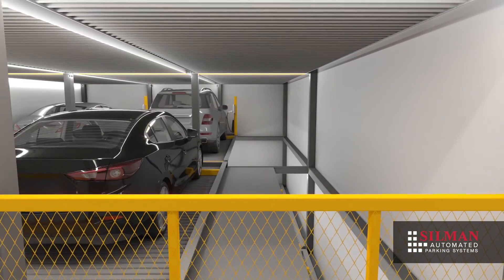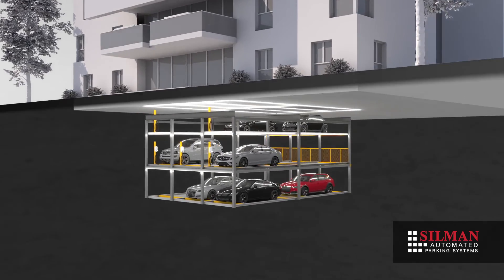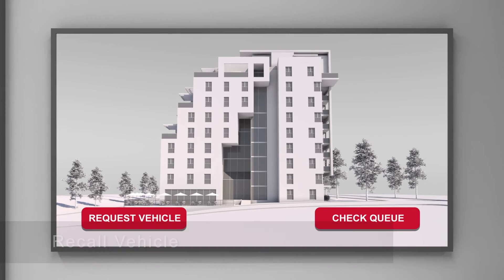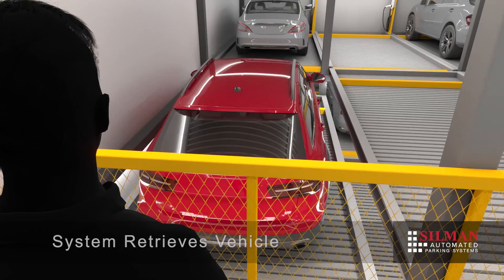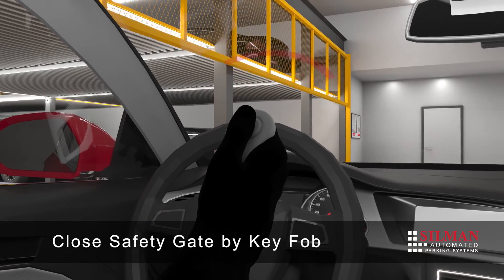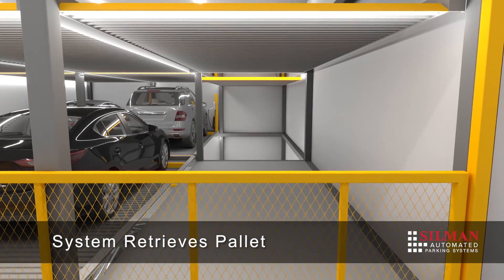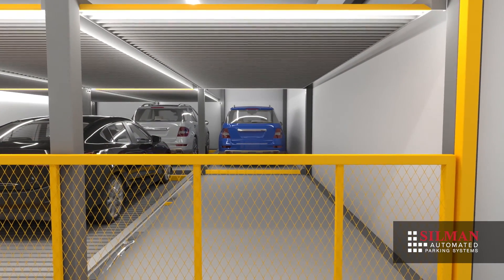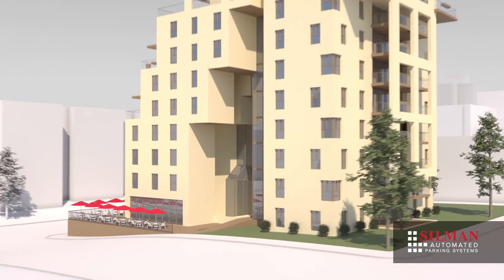Chain Puzzle Mechanical Parking System Animation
This animation depicts the complete retrieval and storage system of a Chain Puzzle Parking system.
The modular design of SilMan Automated Parking System's Chain Puzzle is highly configurable, making it our most popular offering.
The Chain Puzzle system provides -1 to +4 levels of vertical capacity and mechanically transports vehicles vertically and horizontally for storage and retrieval.